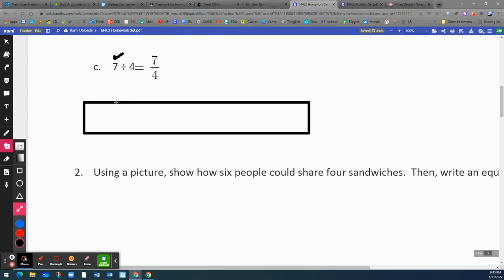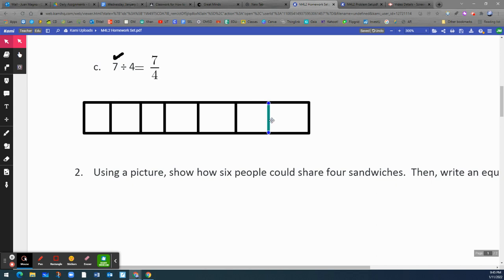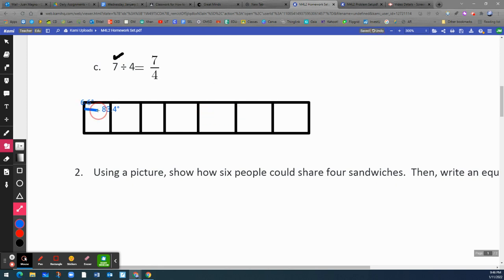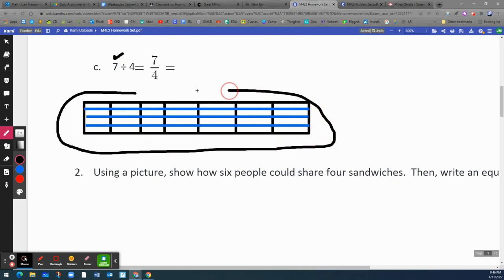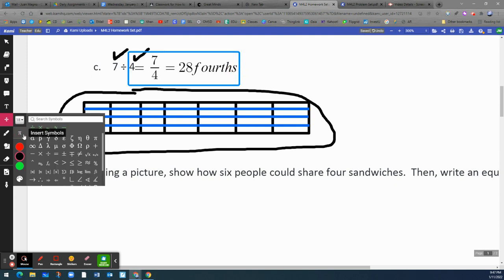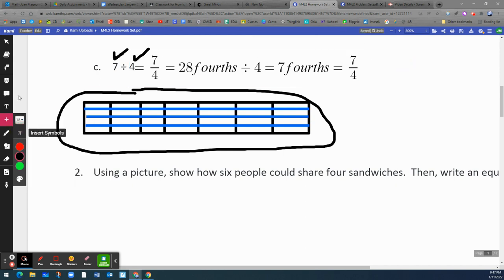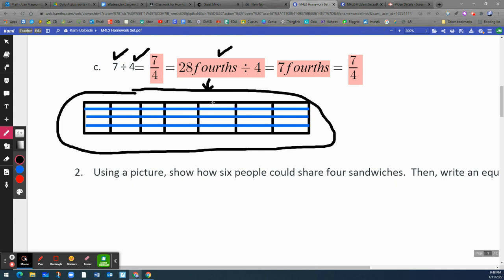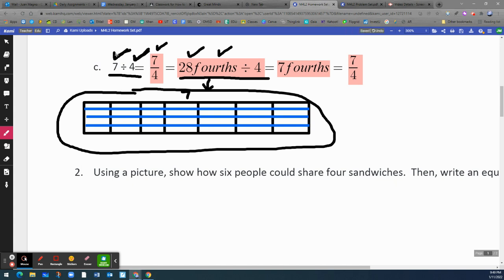Interpret division as a fraction part 2 M4L2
Interpreting division as a fraction